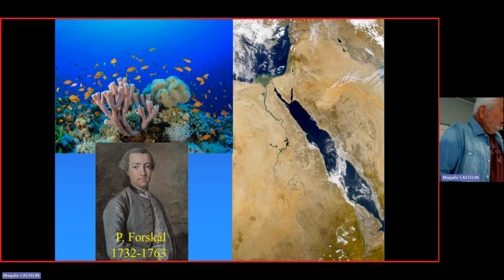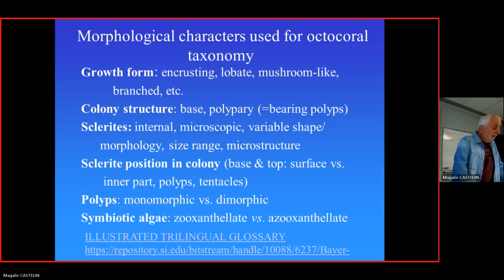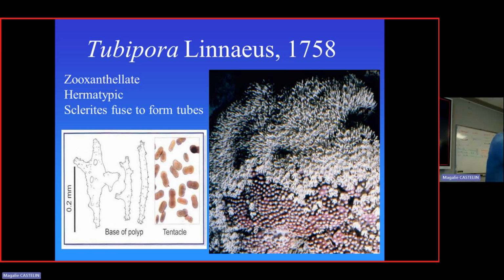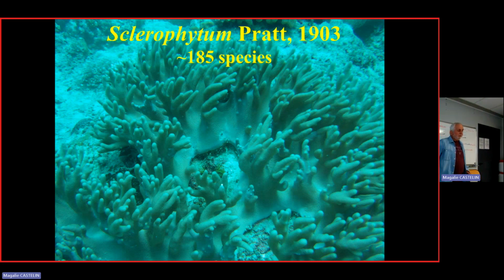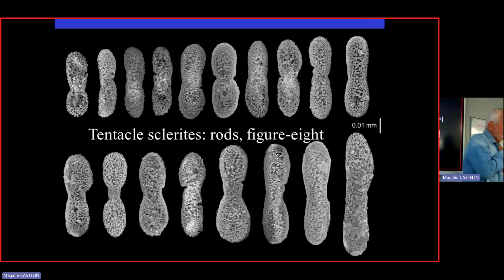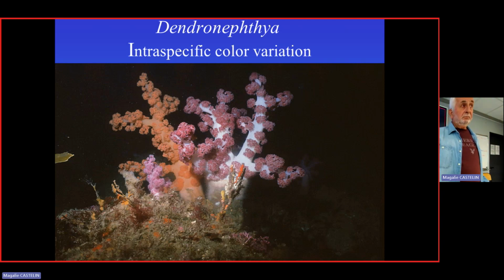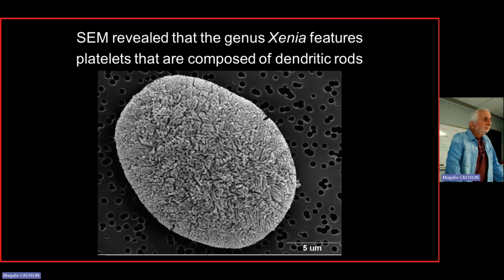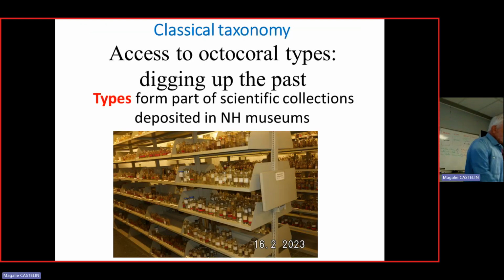Atelier taxonomie cnidaires Soft coral non gorgonian taxonomy, Yehuda Benayahu Tel Aviv University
Atelier Taxonomie des Cnidaires Benthiques Profonds et Gestion des Données des Collections à destination des étudiants, chercheurs, enseignants-chercheurs, ingénieurs, techniciens et gestionnaire des collections, quels que soient leurs disciplines et leurs niveaux. Organisé par M. Castelin,

Objectif « collection-recherche-formation »  réunir taxonomistes formateurs et étudiants (au sens large) autour de spécimens récoltés lors des campagnes Tropical Deep-Sea Benthos et déposés dans les collections afin de favoriser la transmission des connaissances en taxonomie tout en accélérant le processus d’informatisation des collections dans les bases de données publiques du Muséum.